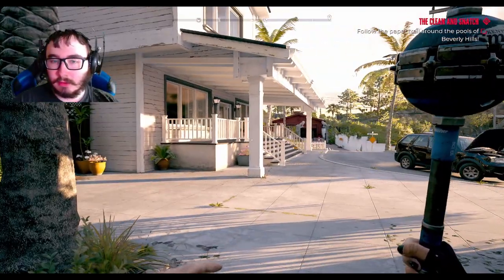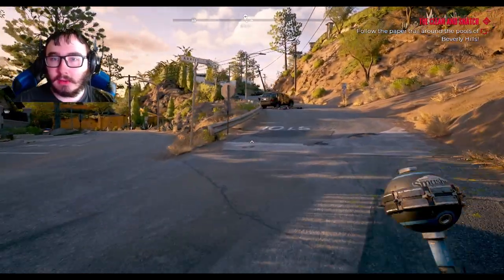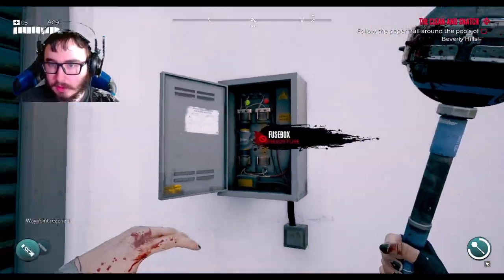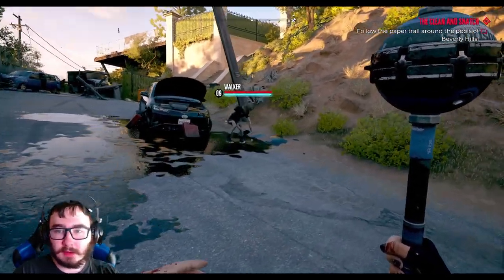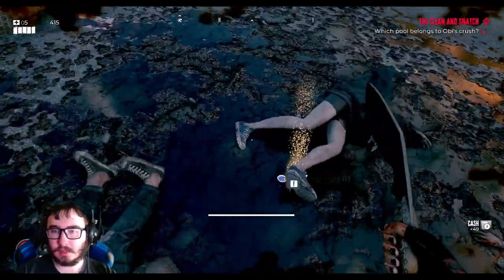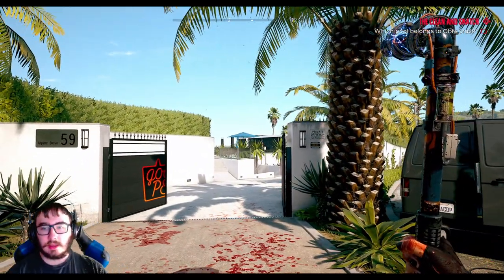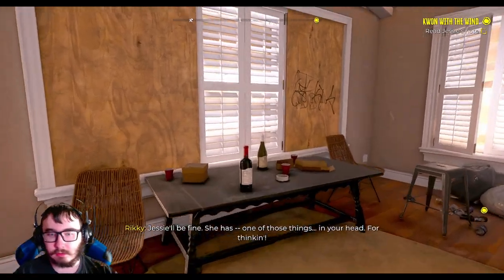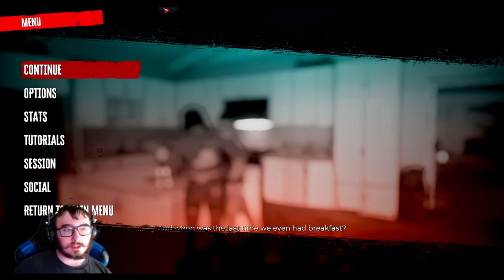Is this guy drunk..? | Dead Island 2 #9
We do another side quest today alongside a bit more of the main quest!

My dad now has a twitch, so be sure to check him out and give him a follow if you enjoy his content.  Also be sure to leave a like if you enjoyed the video and subscribe if you want to watch more of my future videos, as well as to click the bell so you'll be notified when I upload my next video!